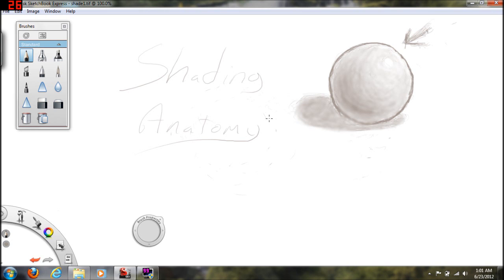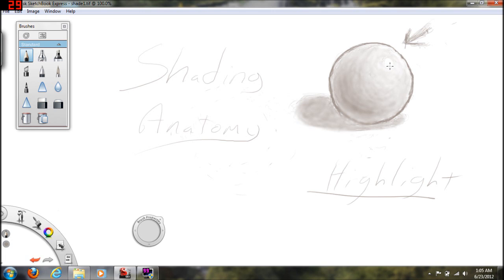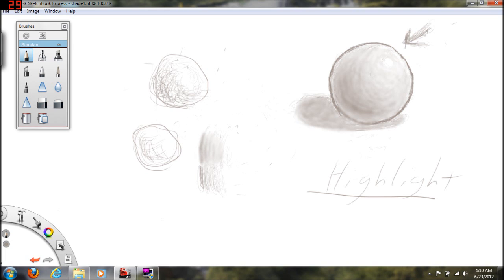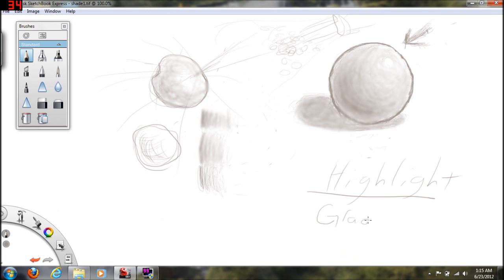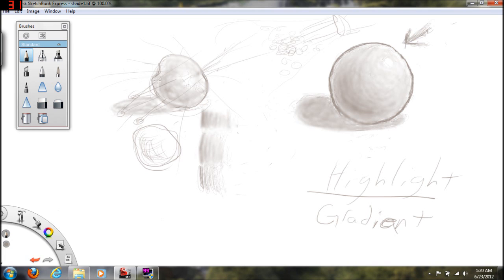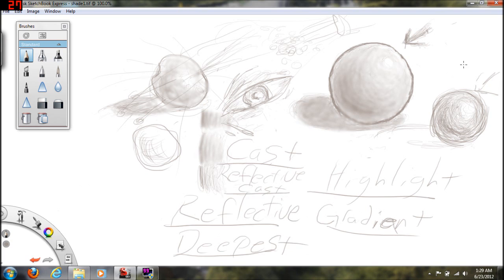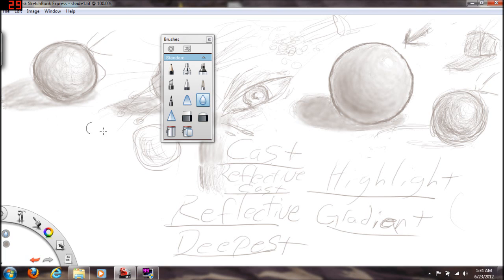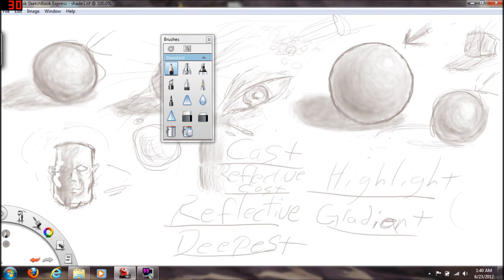Beginners Pencil Drawing Tutorial 3: Shading Anatomy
You thought shading was just light to dark? Well it is, but there's more to it.  In this episode I break down the different parts of shading from the highlight to the reflective shadow and even postulate our origins as tri-sexed aliens seeded on earth by a meteor that sits on a counter by a blender and a wooden spoon. Much shading is to be learned. For a much shorter version of this tutorial check out my SDM playlist.  Here's a link to my dark fantasy/occult thriller novel The Dreamer's Nights.  Check it out and help support my dream!

The Dreamer's Nights Kindle edition:

The Dreamer's Nights Paperback edition:

Large Print Paperback